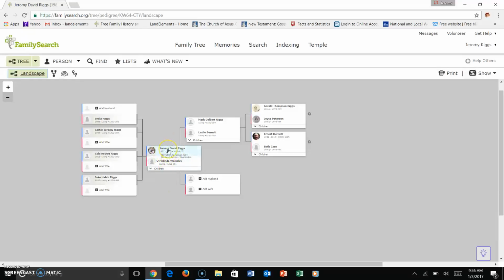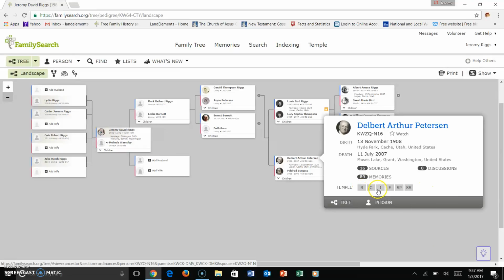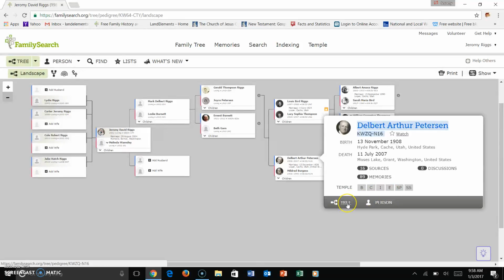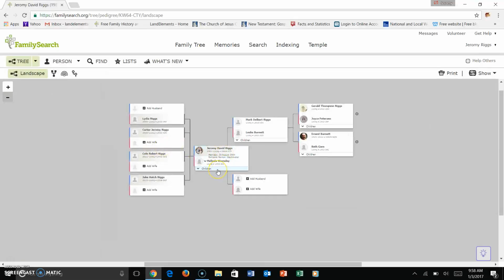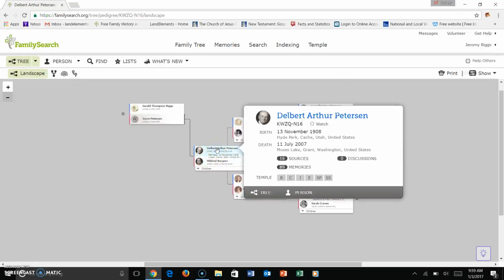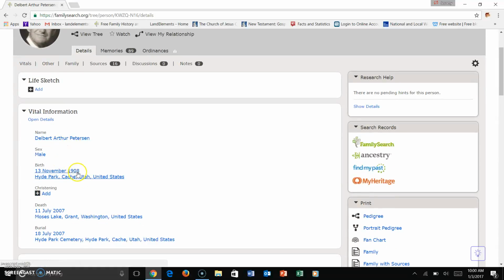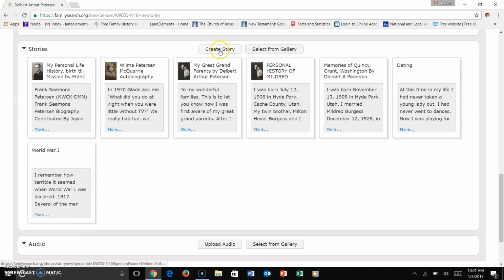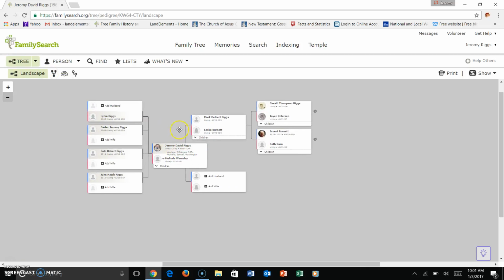Video 2 - Family Search Basics Tree Navigation Accessing Personal Information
Video to help you get comfortable moving around family search